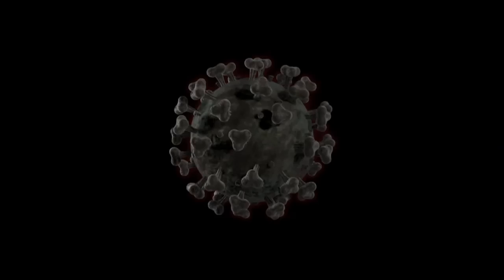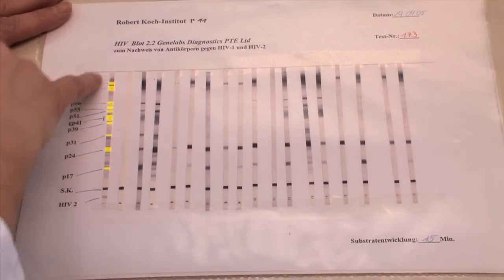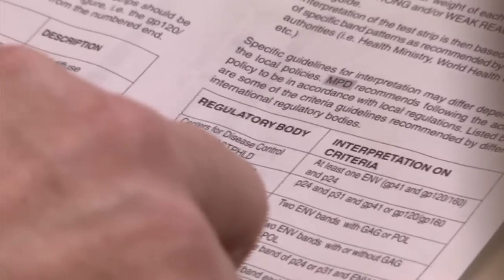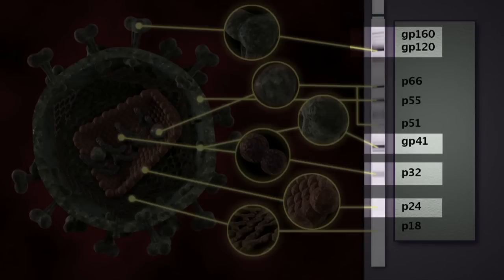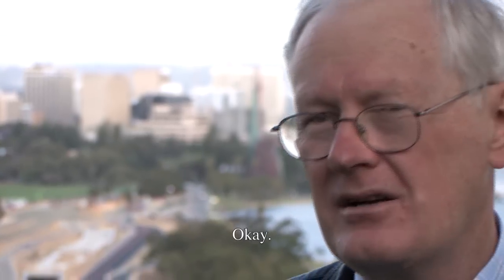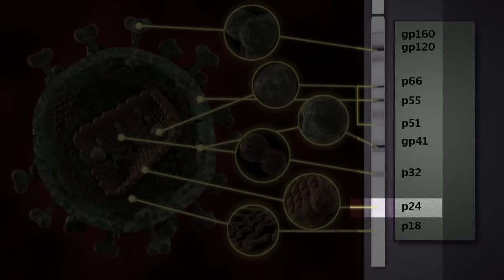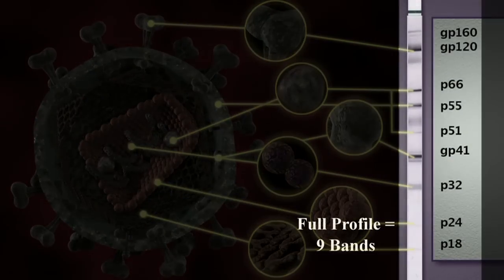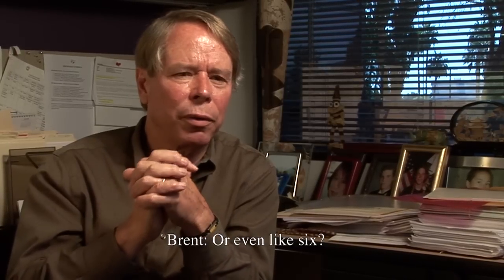How Accurate is the HIV Confirmation Test?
How accurate is the HIV "Gold Standard" confirmation test? Watch this clip, which includes interviews from the worlds foremost experts to find out.